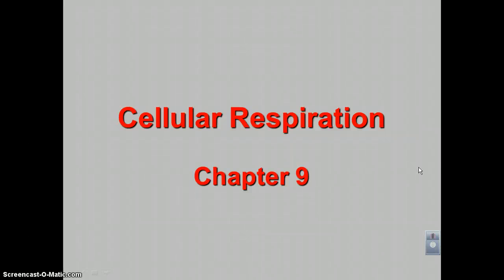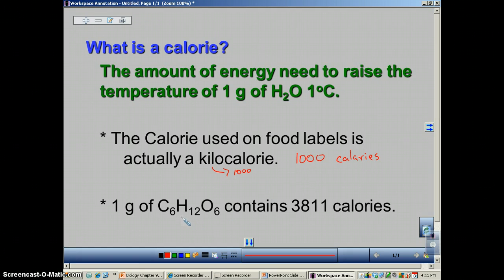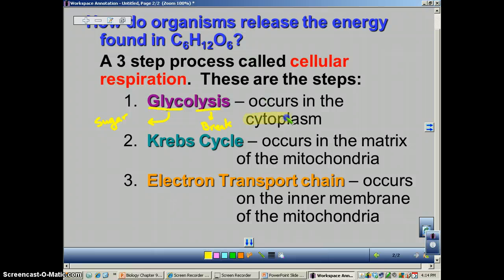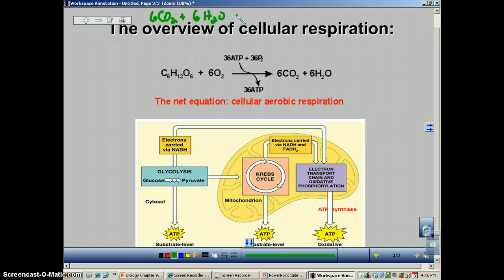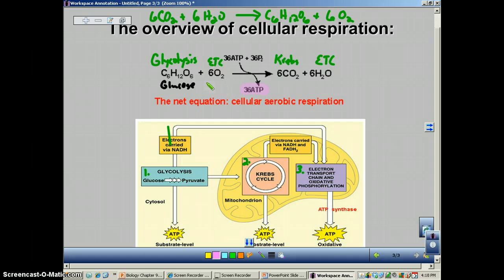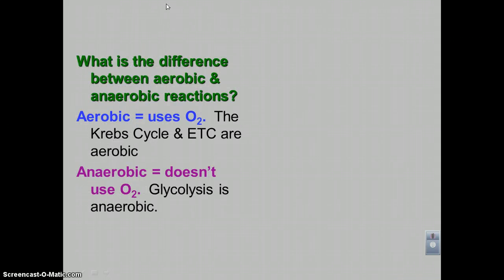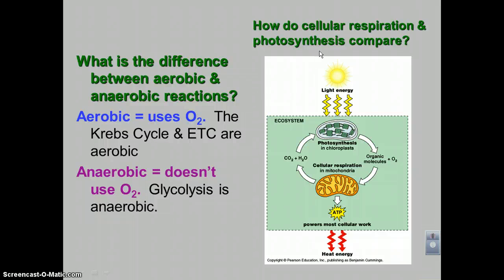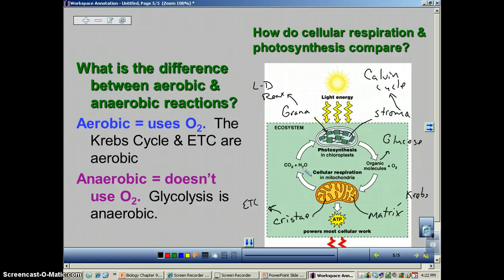Chapter 9 Podcast 1: Introduction to Cellular Respiration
This episode introduces you to the basic concept of cellular respiration.